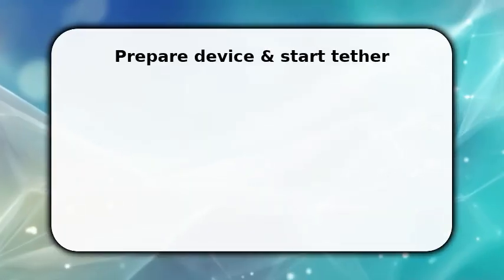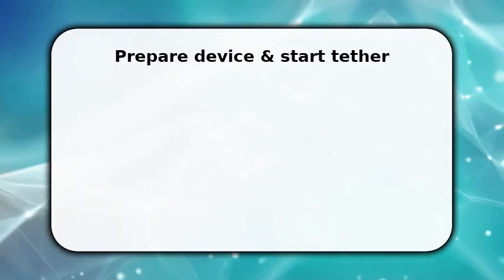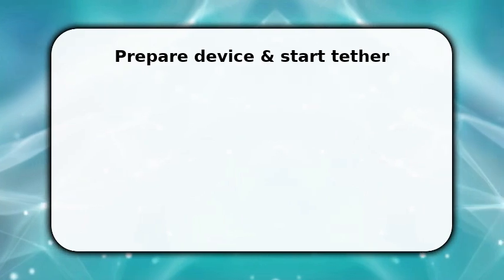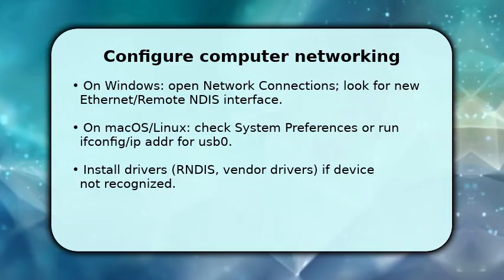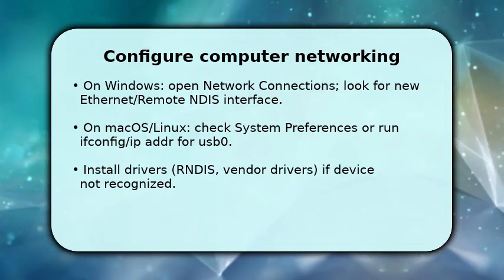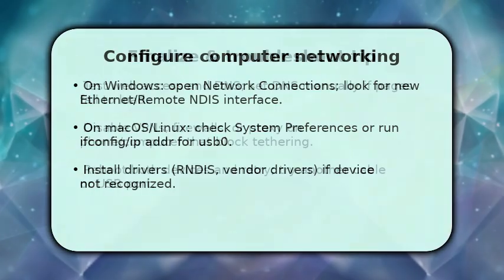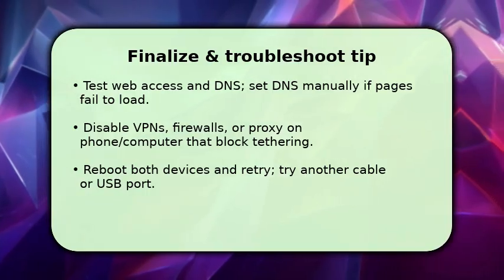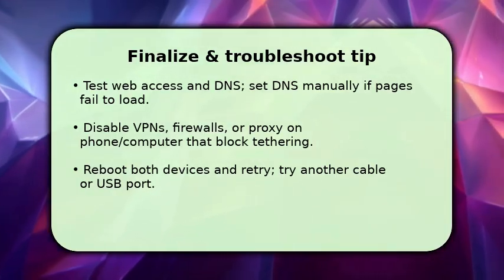How to Solve Usb Tethering Problem in Mobile - Step by Step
How to Solve Usb Tethering Problem in Mobile - Step by Step | 🔒 Surfshark VPN Deal — Stay private and secure. $1.99/mo + 3 Months Free ▸

Discover a step-by extricate yourself from USB tethering issues on your mobile device. This video guides you through troubleshooting common problems, ensuring seamless connectivity and internet access via data transfer.

USB Tethering, Troubleshoot Mobile Device, Data Transfer Problems, Internet Connectivity Issues, Step-by-Step Guide, Resolve USB Connection Errors